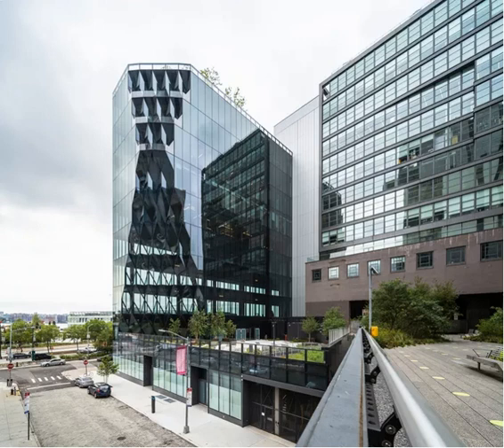Instead of Flatiron Building Try Solar Carve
The triangular shape of New York City’s Flatiron Building has allured photographers and visitors since it was built in 1902. Of course, New York City is full of buildings created with interesting angles and curves. You’ll love seeing the city’s Solar Carve, located between the High Line and the Hudson River, where the sun’s rays have influenced the building’s spectacular design. Built in 2019 by Jeanne Gang's firm Studio Gang, this innovative building was intended to positively impact its environment..